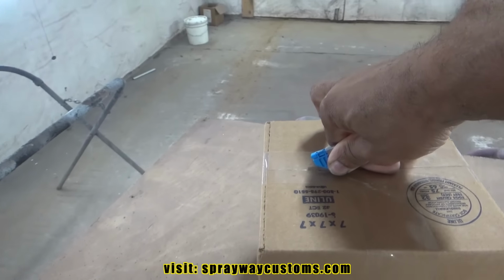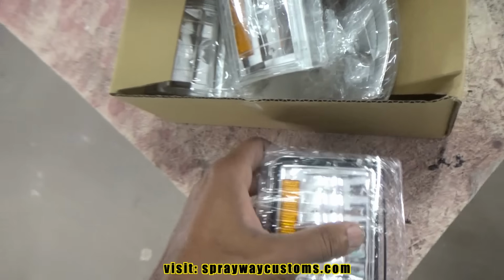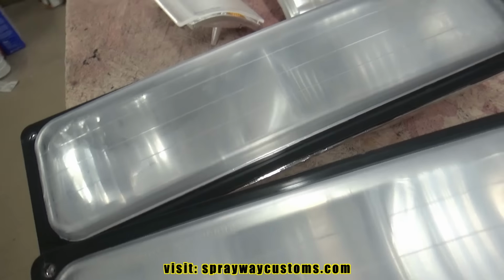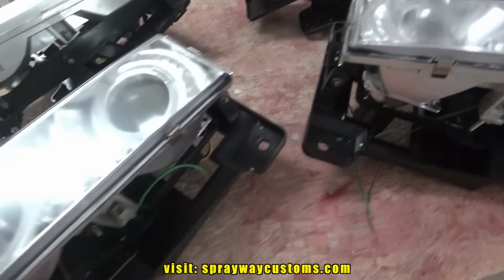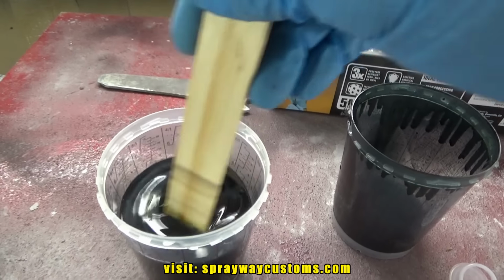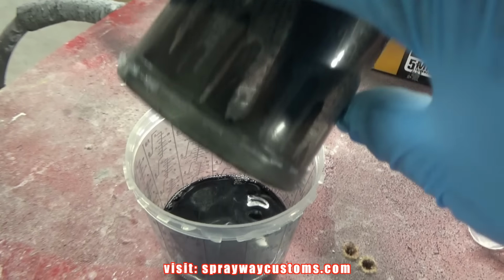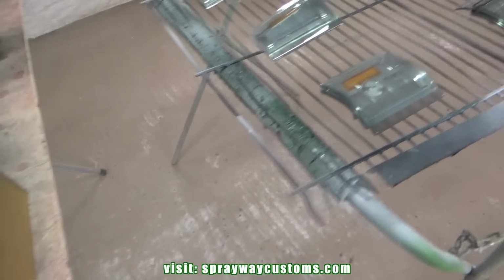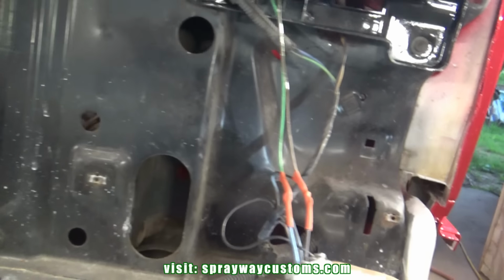How To Tint And Restore Your Headlights Or Taillights LED HALO PROJECTOR Chevy OBS Silverado Truck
Please watch my latest video here: "How To Set Up A Paint Booth In Your Garage  - Compressor - Air Line Filtration - Exhaust - Lighting"

Tinting The LED Halo Projector Headlights For The Candy Apple Red Painted Chevy OBS Silverado Shortbed

1994 Chevy OBS Short Bed Silverado 1500 Build with Sunroof, Roll Pan, SS Wing & Cowl Hood

SS Wing Install & Mold On OBS Chevy Silverado Truck HOW TO MOLD BOND FIBERGLASS TO METAL BODY PANELS

Roll Pan Install & Mold On OBS Chevy Silverado Truck HOW TO WELD ON A ROLL PAN & DEBADGE TAILGATE

Spraying A Custom Candy Apple Red Paint CHEVY SILVERADO OBS 1500 SHORTBED How To Spray Plastic Parts

Candy Apple Red Over Silver Micro Metal Flake CHEVY SILVERADO 1500 OBS SHORTBED Painting The Jambs

How To Paint Your Engine Bay Without Removing Engine CANDY APPLE RED OBS CHEVROLET SILVERADO BUILD

Spraying Candy Apple Red & Metallic Black On The OBS Silverado Wheels HOW TO PAINT RIMS A TWO TONE

How To Paint A Truck Or Car Candy Apple Red Over Metal Flake OBS CHEVY SILVERADO C/K 1500 SHORTBED

How To Do A Candy Paint Job CUSTOM CANDY APPLE RED OVER SILVER MICRO FLAKE Chevrolet OBS Silverado

How To Flow Coat And Clear Over Vinyl Decals, Graphics, Artwork CANDY APPLE RED CHEVY OBS SILVERADO

Using Bed Liner For Undercoating On Inner Fender Wheel Wells - T-Rex Truck Bedliner On OBS Silverado

How To Change Interior Color Of A Car Or Truck With SEM Color Coat Paint Dye OBS CHEVROLET SILVERADO

How To Cut And Buff To Remove Orange Peel & Runs After Paint In Clear Coat CANDY APPLE RED SILVERADO